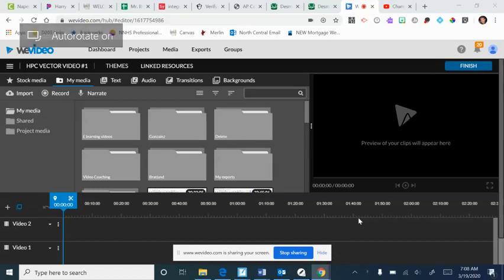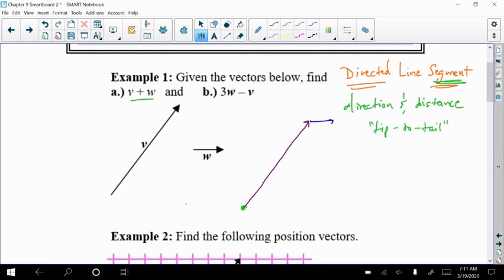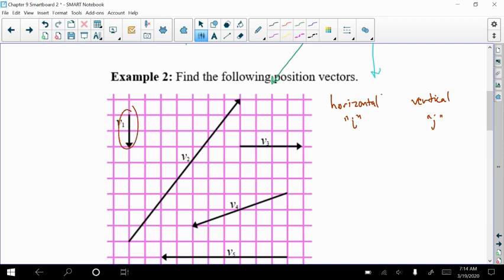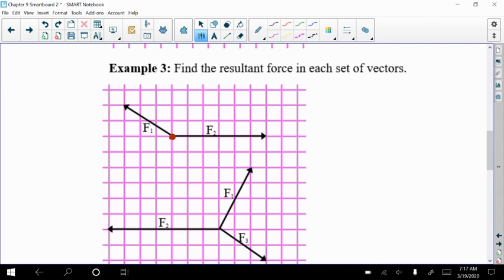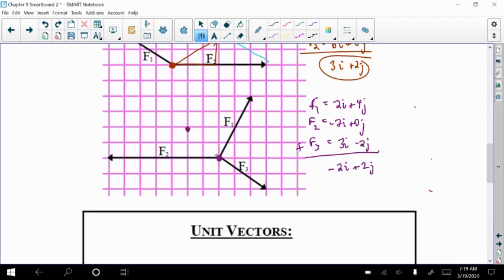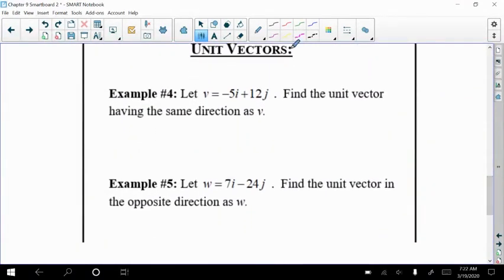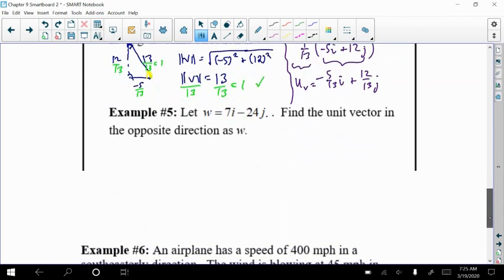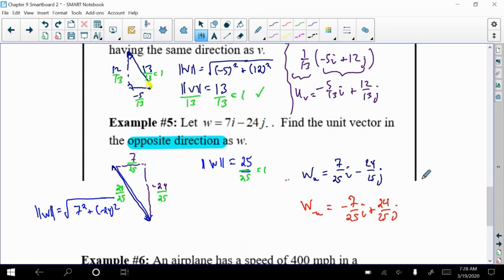HPC Vector Video #1